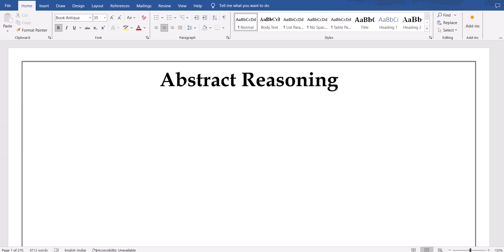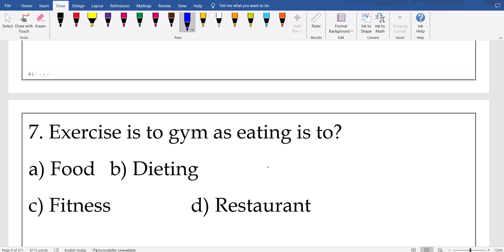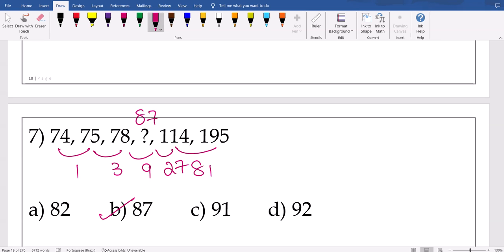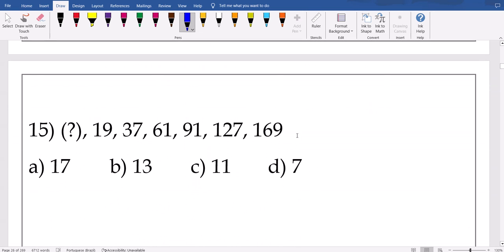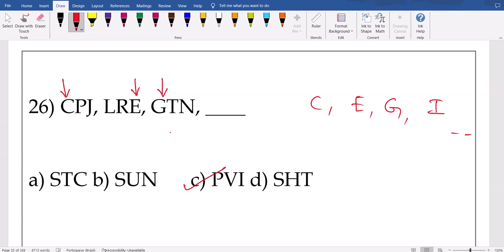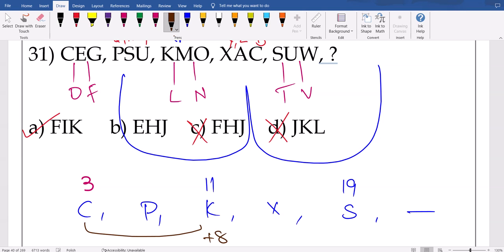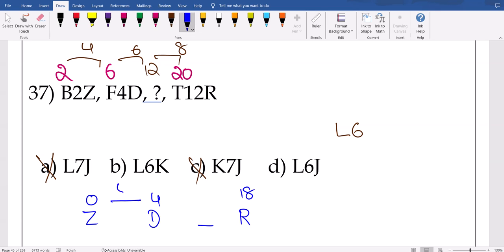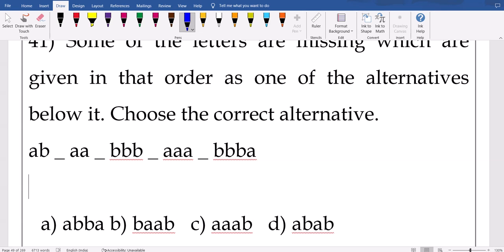Accenture - Abstract Reasoning - Mettl Part 1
Previous & Recent Questions